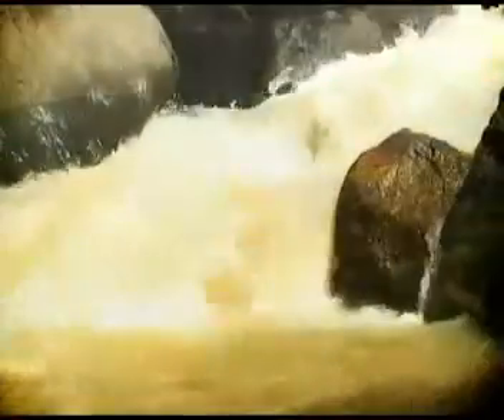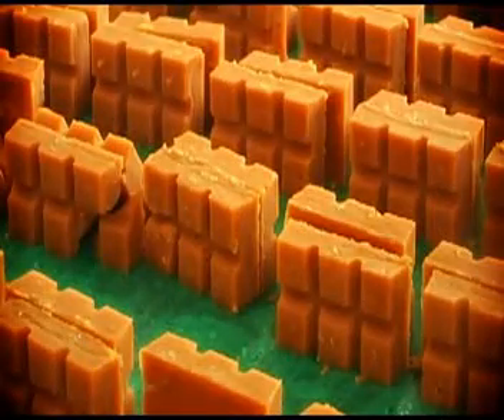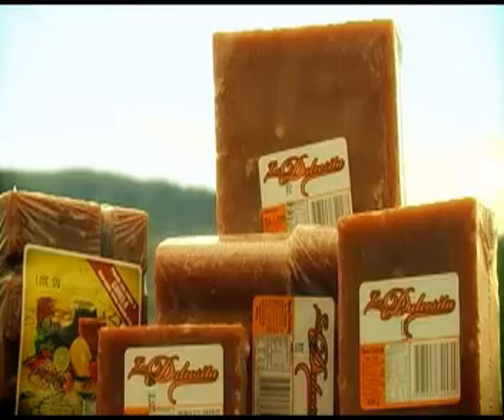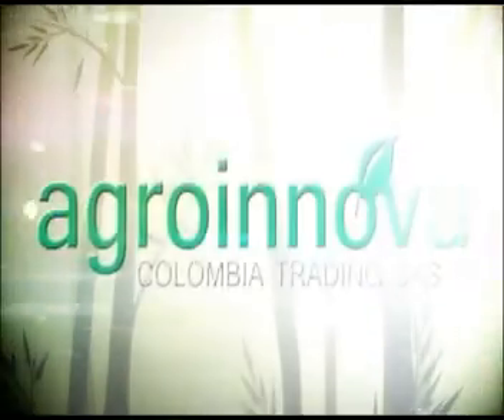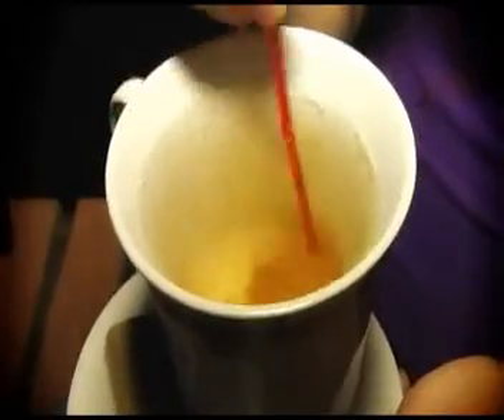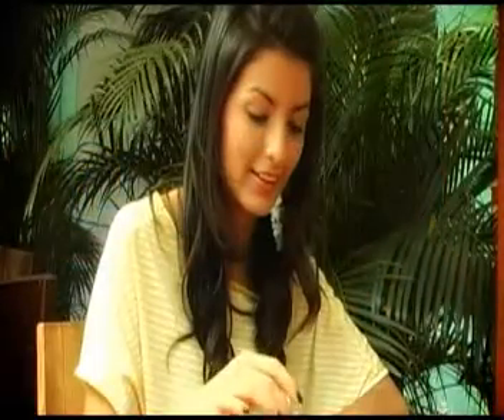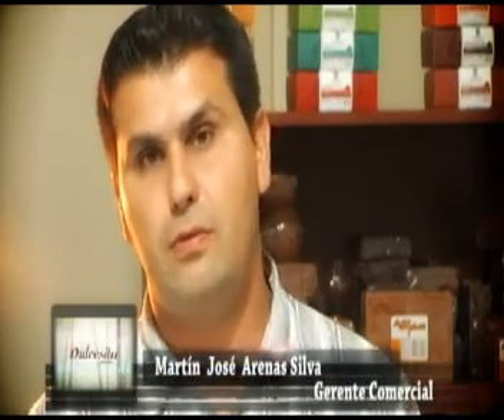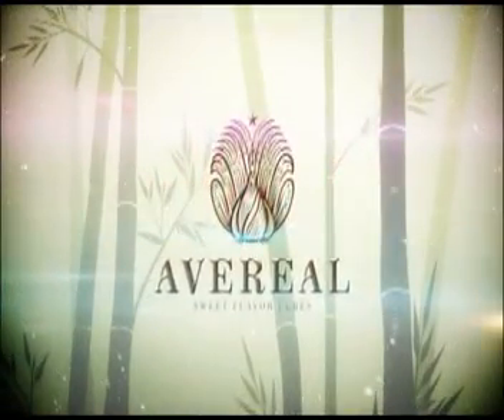COFFEE CUBES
DELICIOUS COFFEE CUBES